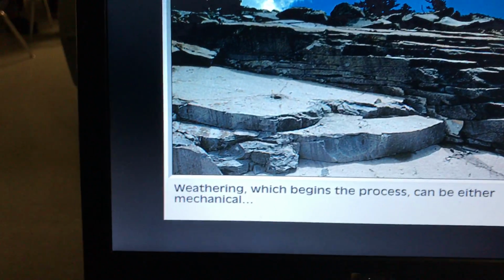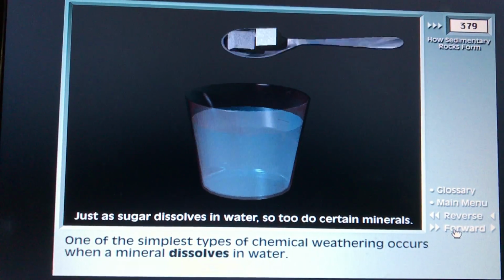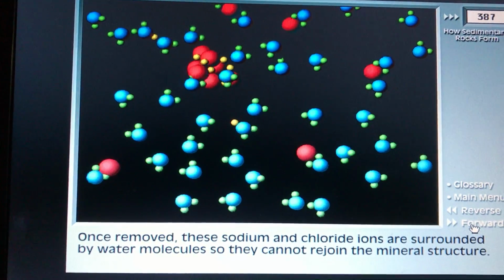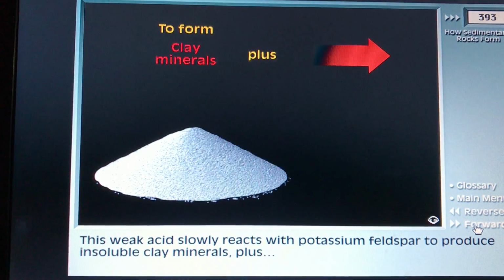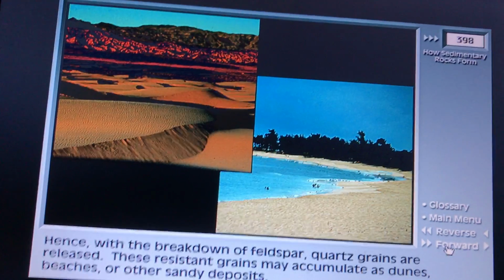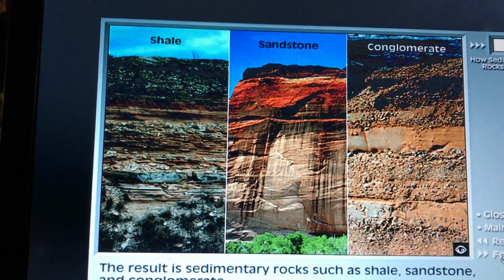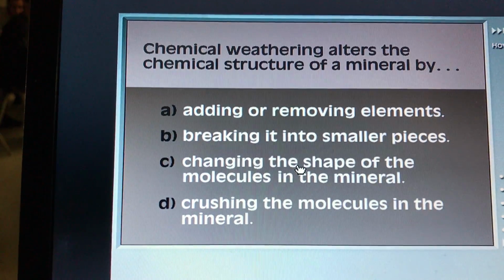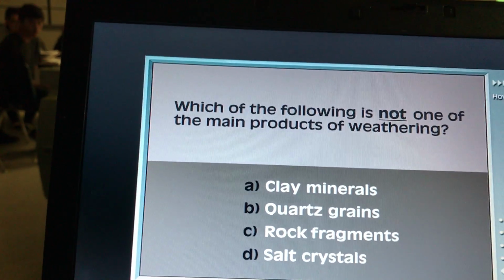sed vid 1